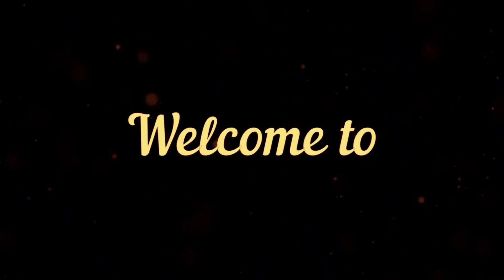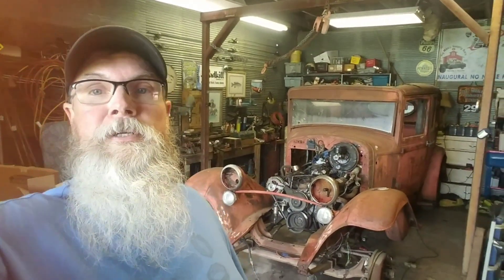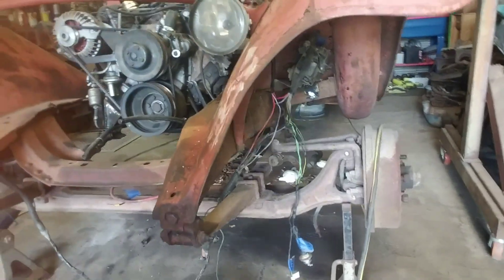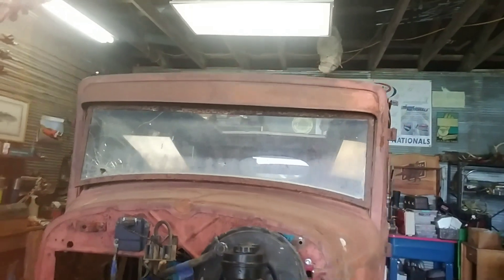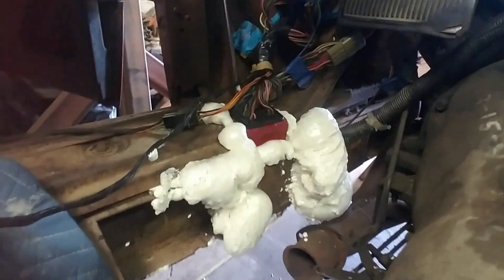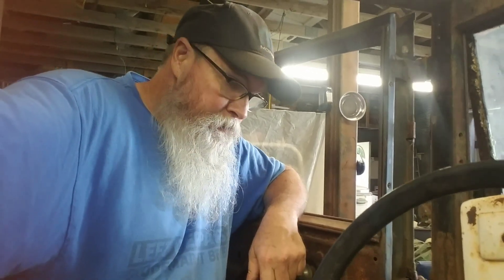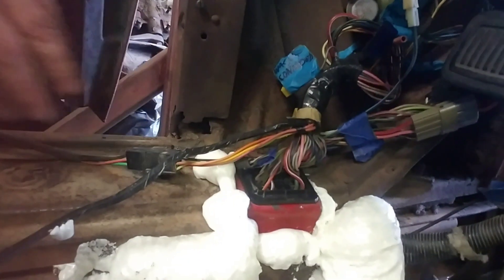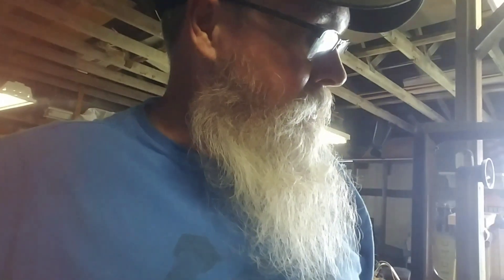90 To Nothing! (Day 68)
Plugging away at the wiring on the Blue Goose (1931 Plymouth Sedan) Will I ever get through this?